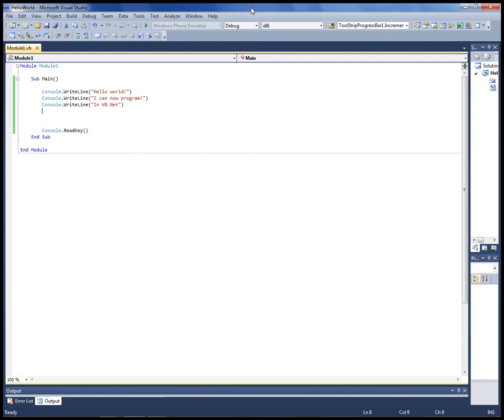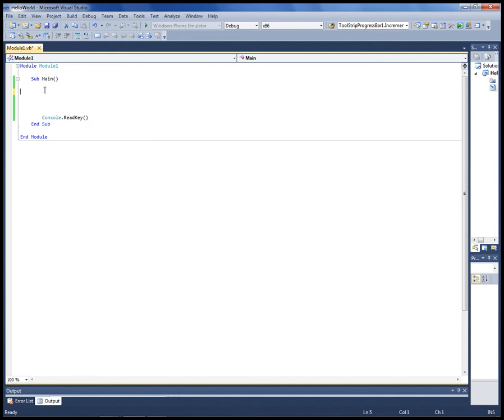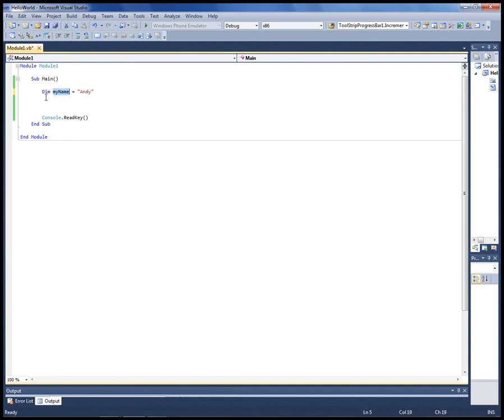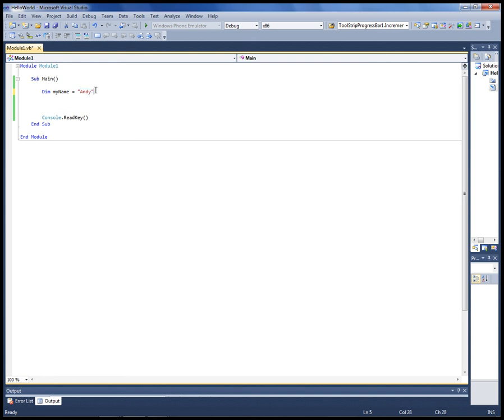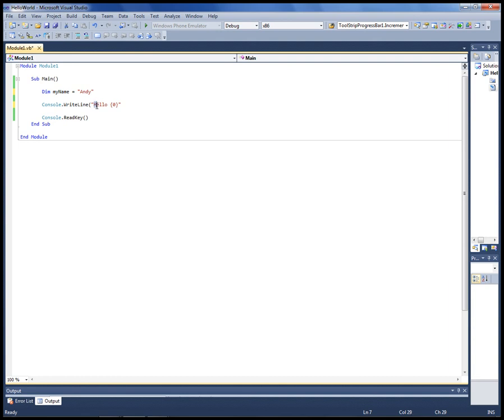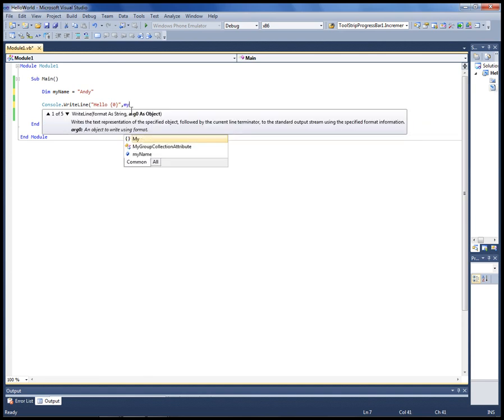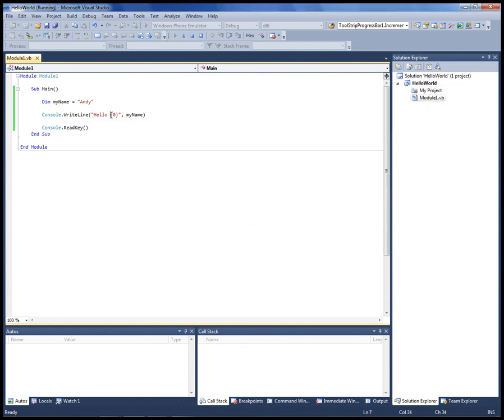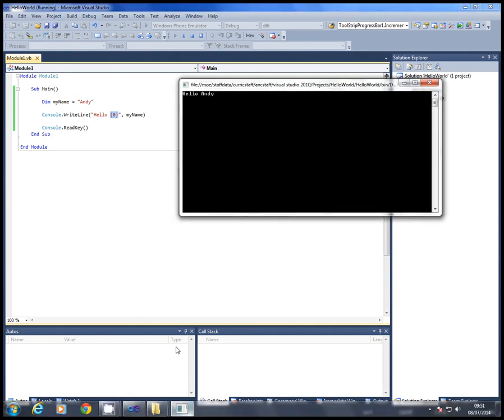3. Variables 1